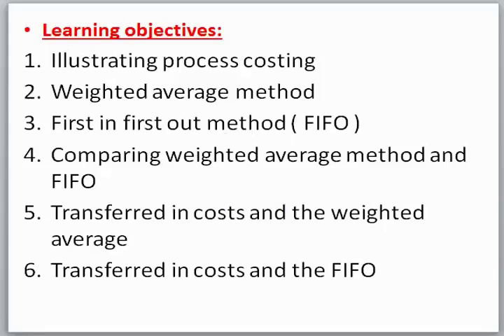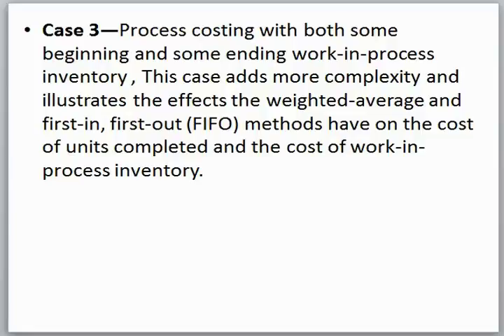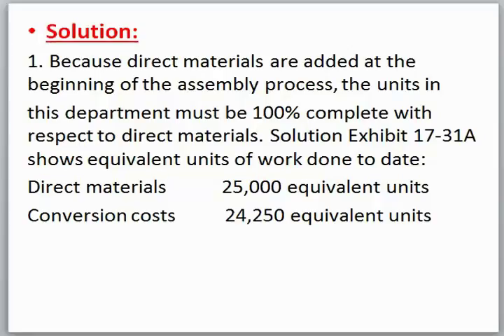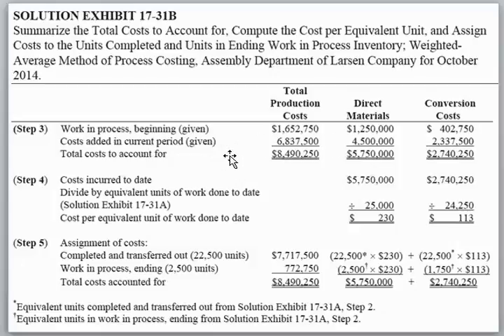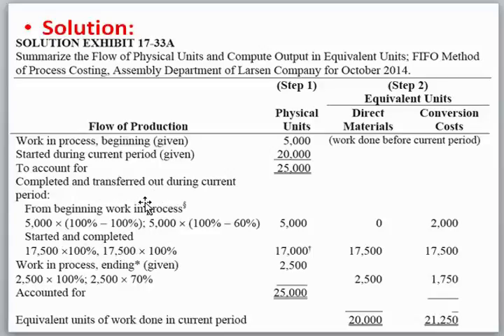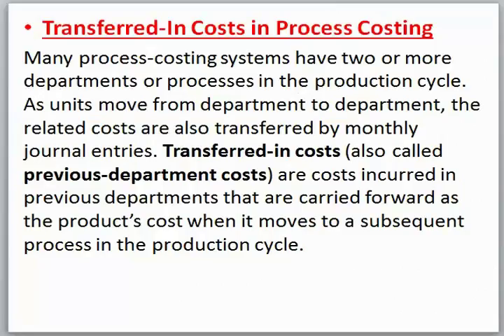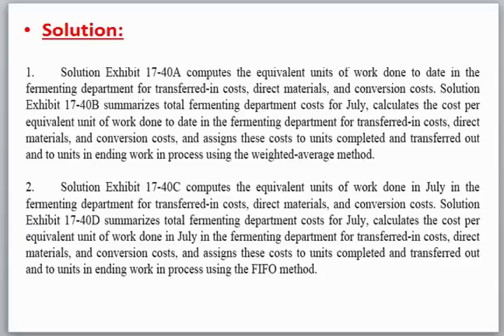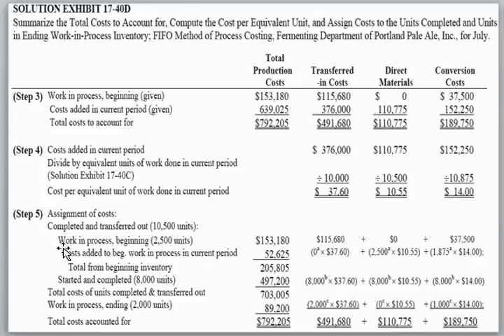Cost Accounting 2 - Chapter 17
Chapter 17: The Process Costing

Chapter Objectives
1. Illustrating process costing
2. Weighted average method
3. First in first out method ( FIFO )
4. Comparing weighted average method and FIFO
5. Transferred in costs and the weighted average
6. Transferred in costs and the FIFO

Video Content
1. 00:08:41 Weighted average method
2. 00:10:09 Ex 17-31
3. 00:24:00 First in First out ( FIFO )
4. 00:25:46 Ex 17-33
5. 00:35:00 Transferred in costs
6. 00:38:32 Ex 17-40